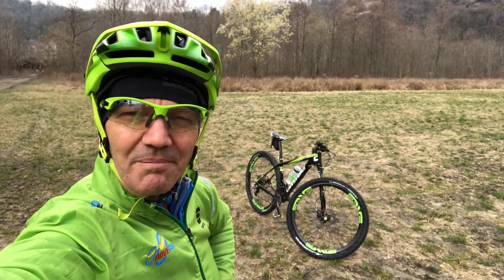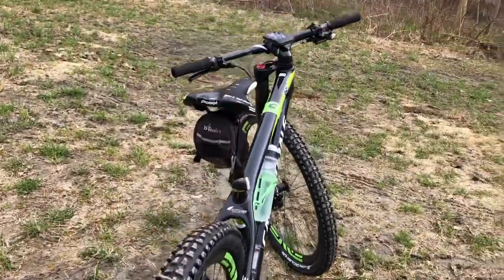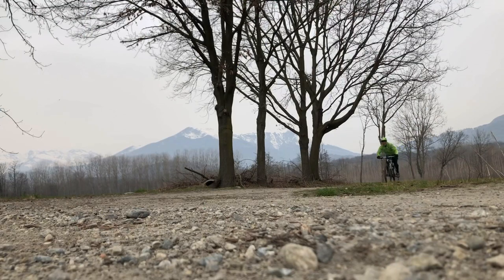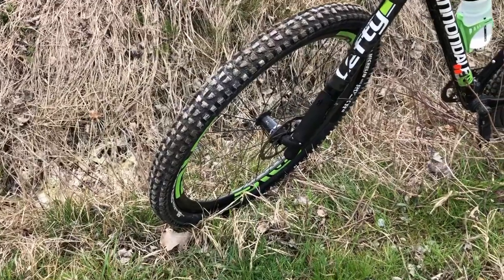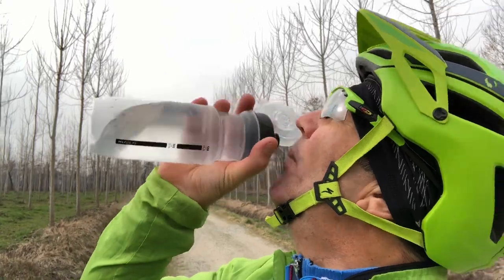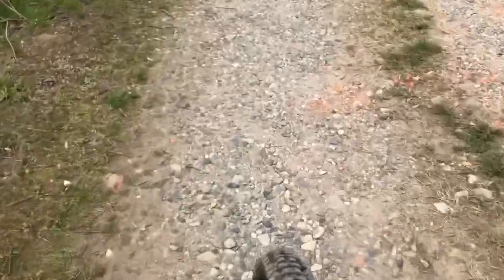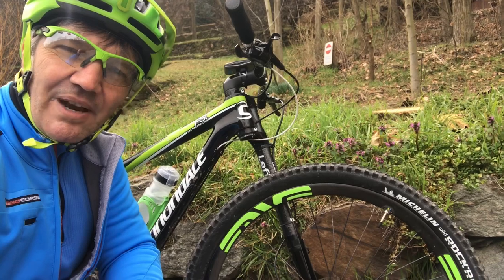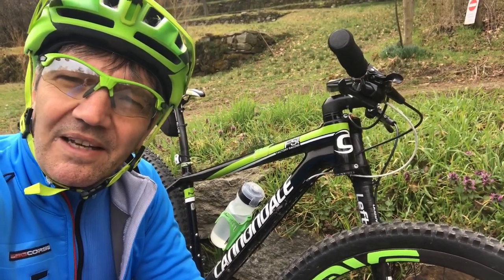MICHELIN WILD ROCK R2 Mountain Bike Enduro Tyres Test Ride Review MTB VTT Off-road & Cycling Tips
MICHELIN WILD ROCK R2 Mountain Bike Enduro Tyres Test Ride Review MTB VTT
On the Cannondale Lefty several tyres option can be choosen to set the bike for the type of riding you like doing. If more grip and riding comfort are what you're looking for, these Michelin Wild Rock R2 nobbly mountain bike tyre are a great option. You'll might have to give away a bit of speed due to the greater rolling resistance, but you'll gain a lot in tems of grip on wet, mud and slippery terrains. Been an enduro specific type of tyre, the Michelin Wild Rock R2, gives your bike a different grip and riding comfort. Descending single tracks, technical trails or whatever type of surface you'll be riding on downhill from mountains, with these tyres you'll really enjoy the feel of been safe, in control and you'll have a great experience.